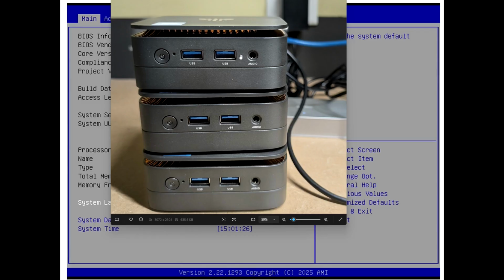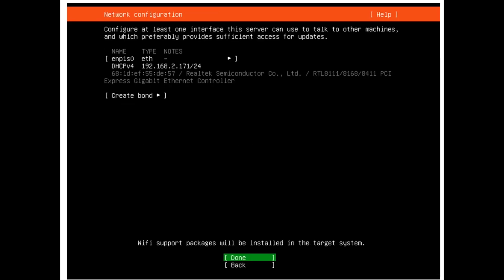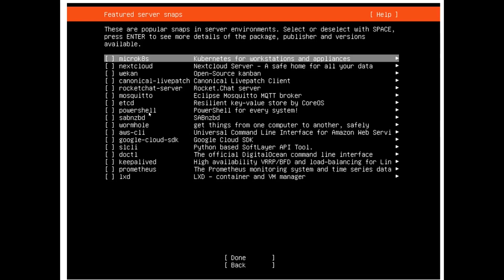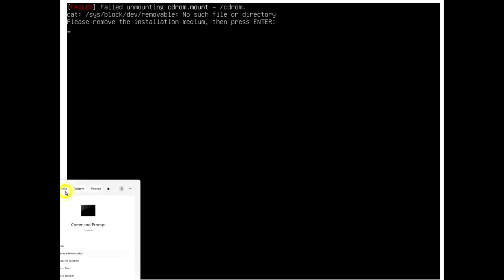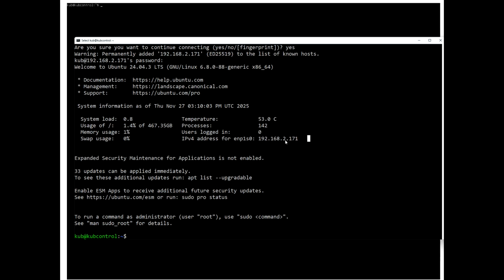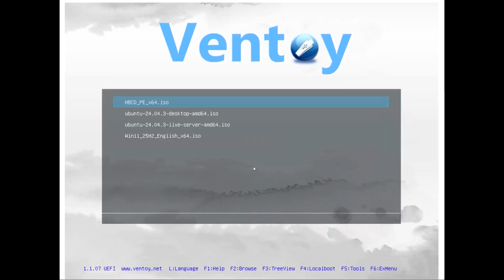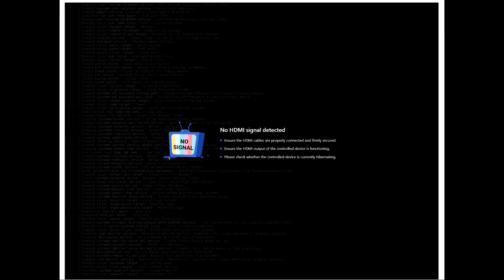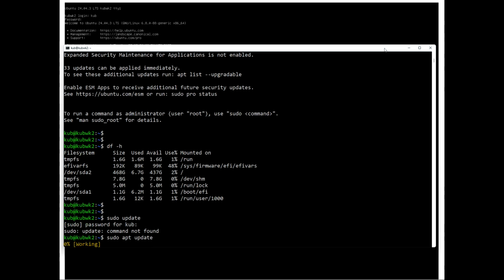Building a Kubernetes Cluster: Installing Ubuntu on 3 MiniPCs (Step 1)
In this video, I walk you through the process of installing Ubuntu Server 24.04.3 LTS on three Kumrui MiniPCs. This is the first step in building a Kubernetes cluster using these compact yet powerful devices.

Chapters:
0:00

Kurt